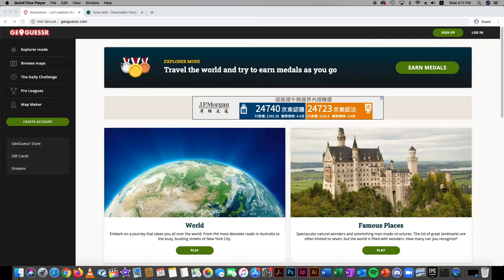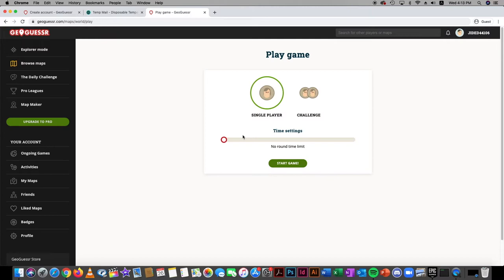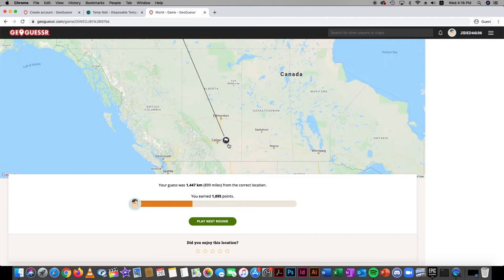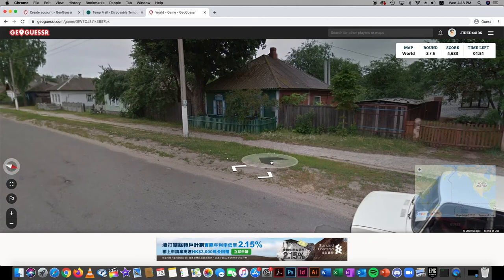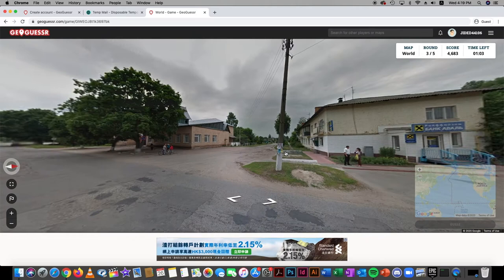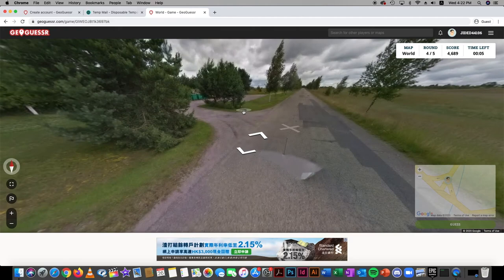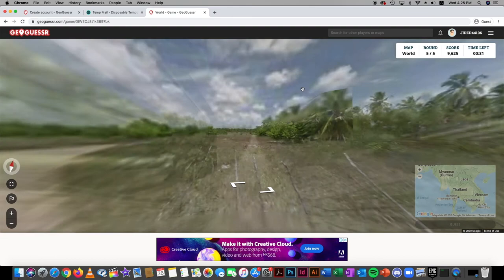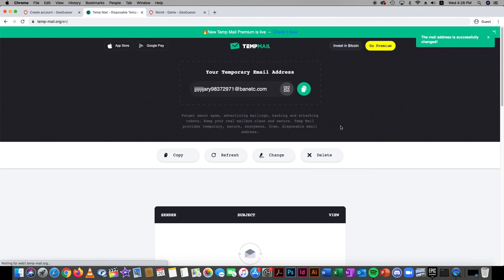【SimpleHumansTV】Insane Guess! Unlimited games! [Geoguessr EP1]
This is a new series inspired by our previous Geography themed videos. In this video, we'll be shown random locations on a game called Geoguessr and try guessing it. We had an insane guess but it'll be for you to find it :)